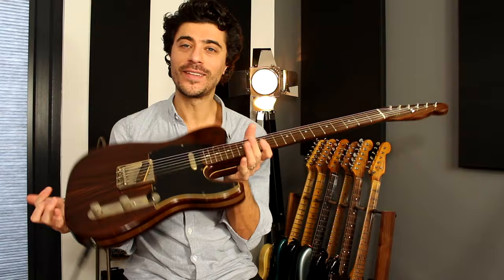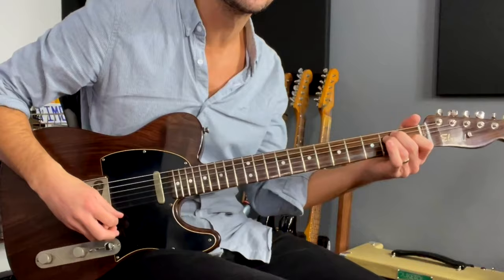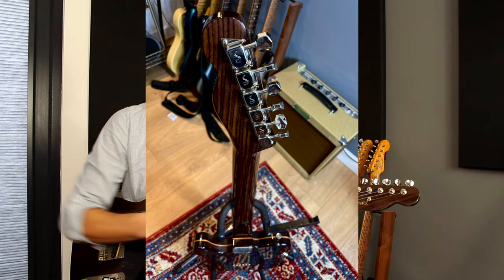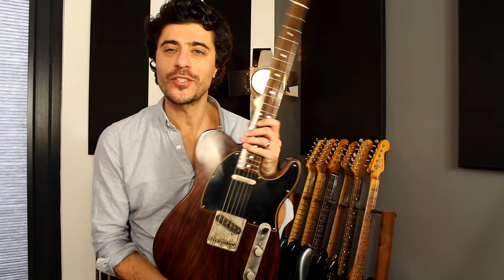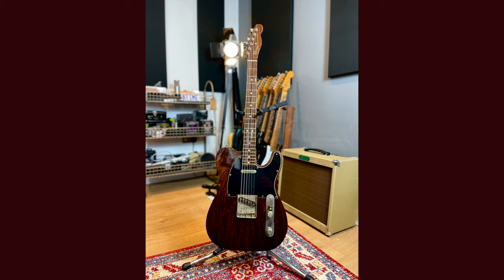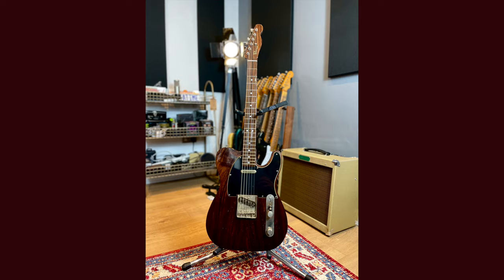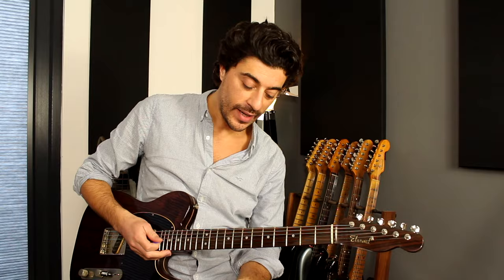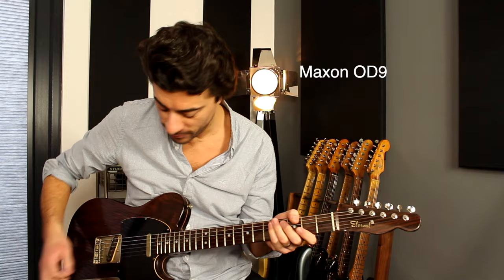The Closest I Will Get To Playing George Harrison's Telecaster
The Rosewood Fender telecaster George Harrison played on the rooftop in London in 1969 surely must go down in history as one of the most famous Telecasters ever! Eternal Guitars have done a lovely tribute to that guitar, but with a slight twist. As you would expect with Rosewood, the original guitar would have been rather heavy. With this Eternal Guitar, that certainly isn't the case.

►GEAR:

Guitars:
Eternal Guitar "George"

Amp:
Hampstead ARTIST 20 RT

Recording Gear
Two Notes Torpedo Captor X